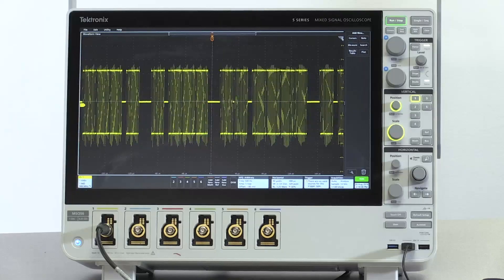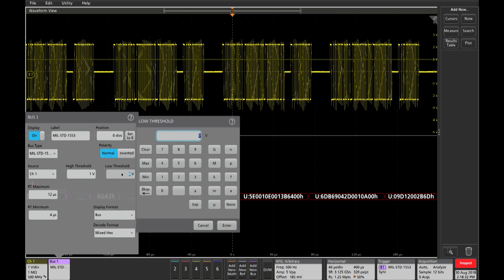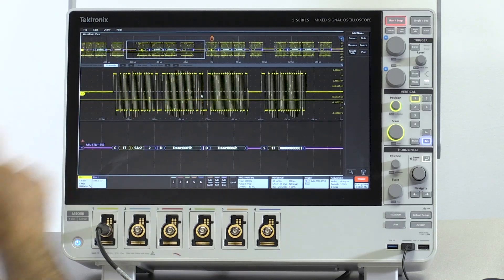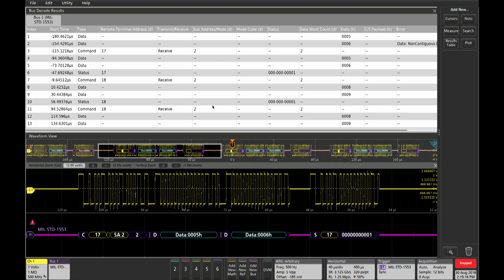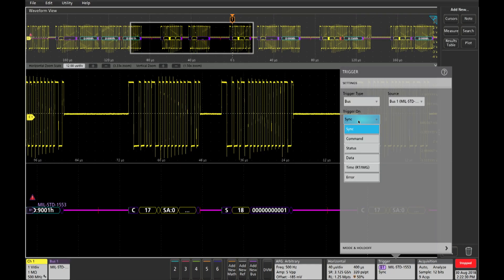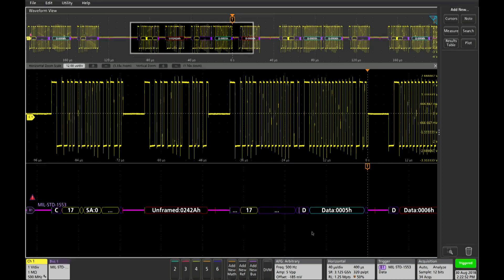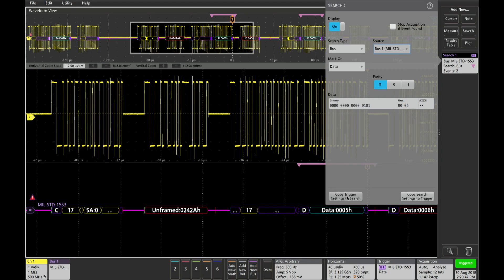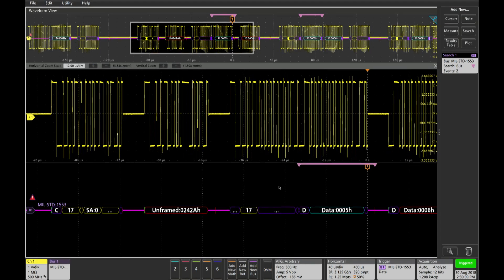MIL-STD-1553 bus support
Learn how 5 and 6 Series MSO Mixed-Signal Oscilloscopes and the optional embedded serial bus analysis software provide unparalleled system visibility by decoding MIL-STD 1553 messages, triggering on specific bus conditions, and providing powerful search tools.